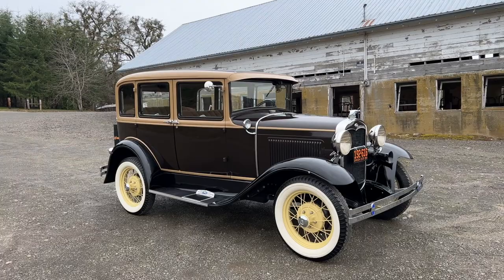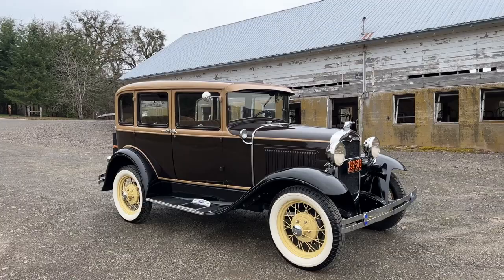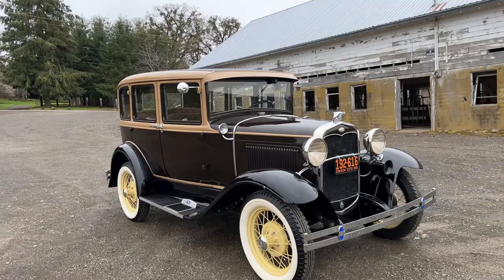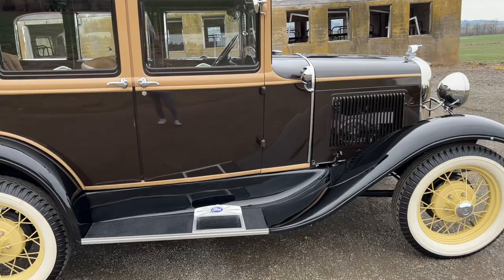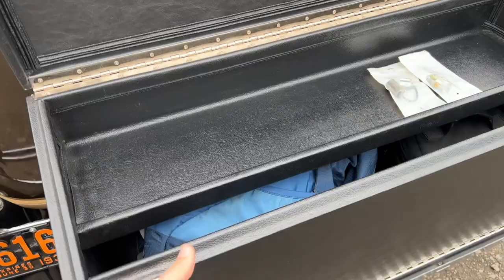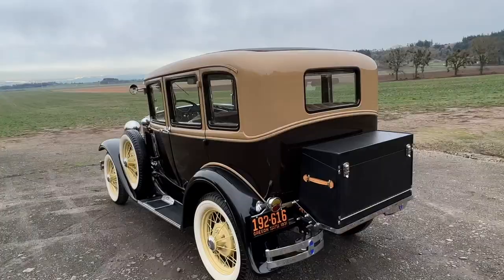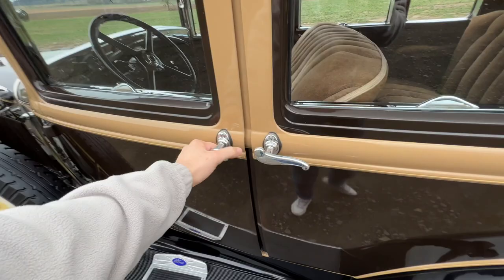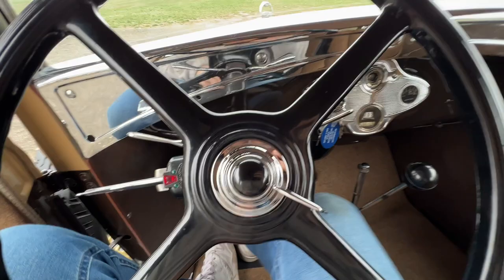1931 Ford Model A Fordor Sedan - Denwerks- Bring a Trailer Auctions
Sneak peak of our little Model A.  See it on Bring a Trailer Auctions, super nice car, with 10 year ownership, click link to see it go live, ENDS APRIL 11TH, 2023